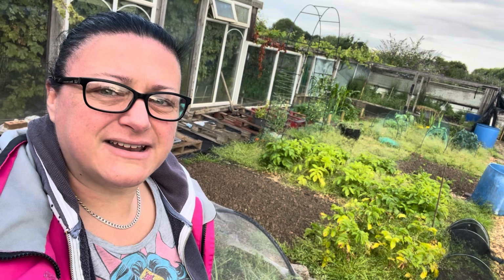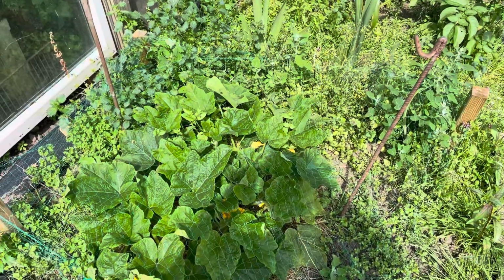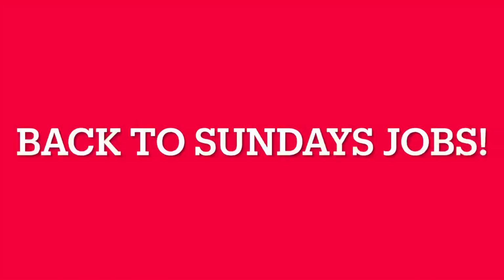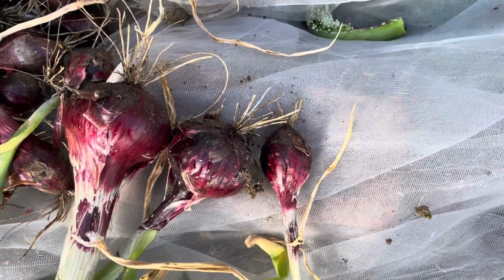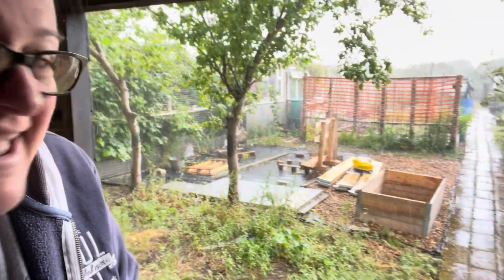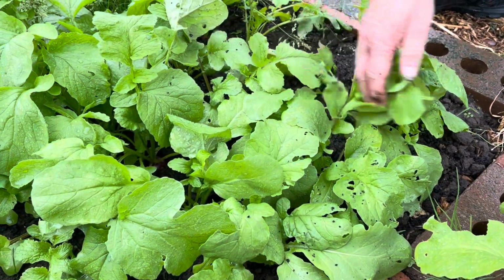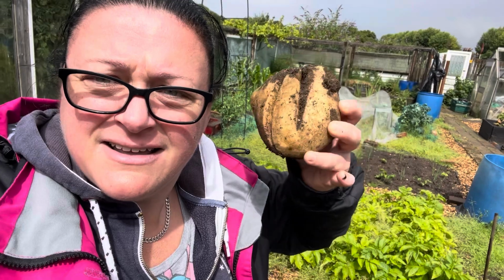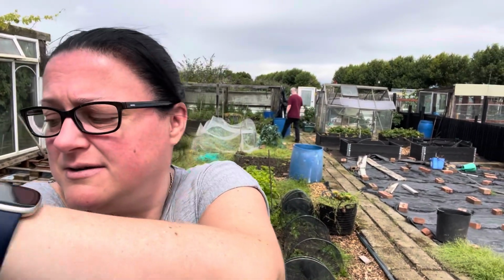VIDEO 29! Onions, radish and hail stone!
Minding my own business getting work done on the allotment, then…Woosh! Typical British weather 🌦️